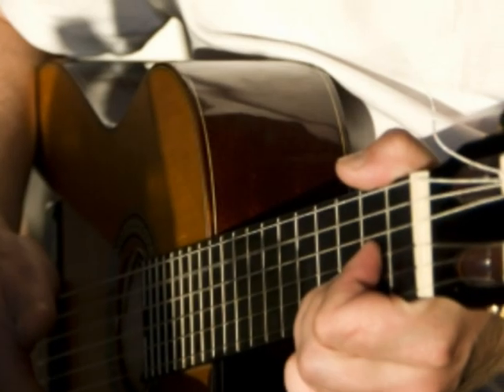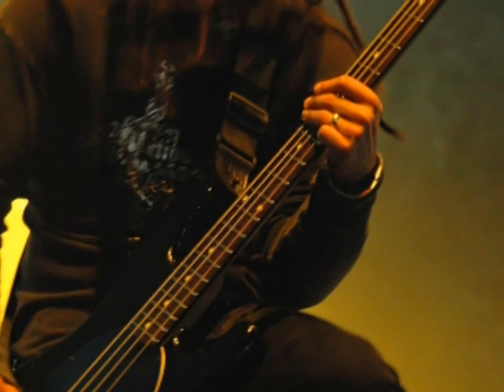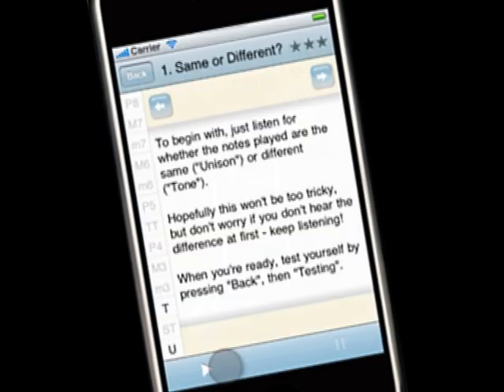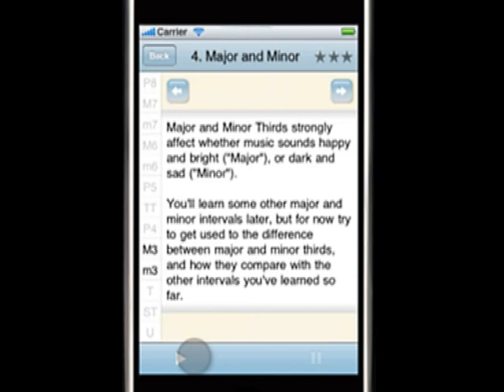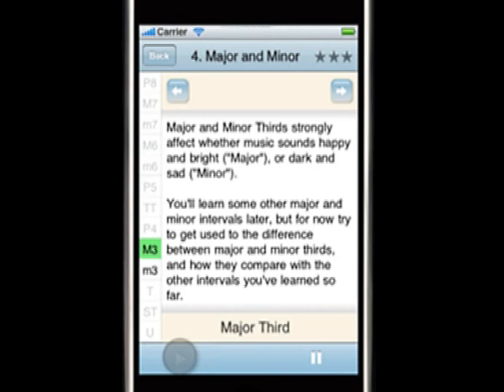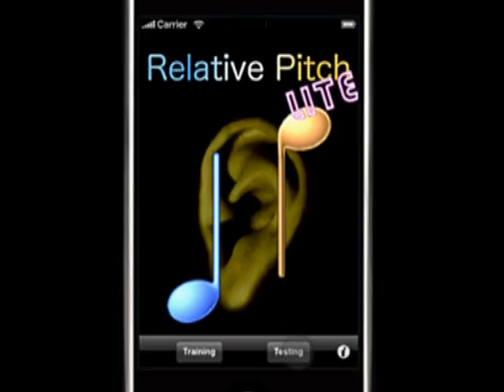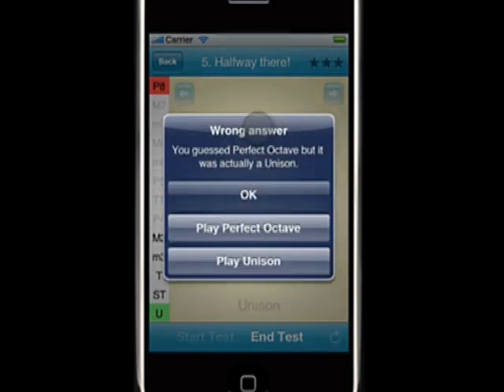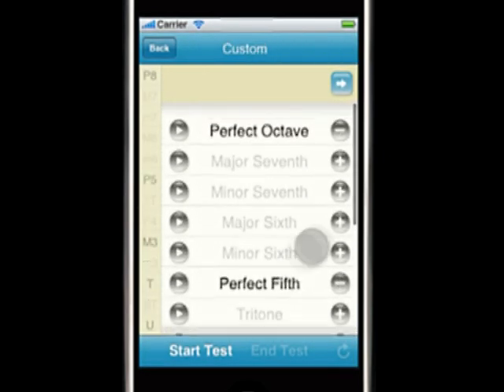RelativePitchLite - Free and Fun Ear Training App for iPhone and iPod Touch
Demonstration of RelativePitchLite - a FREE app used by over 100,000 musicians to improve their ears for music.

Rated 4+ stars by more than 90% of reviews!

for more information.